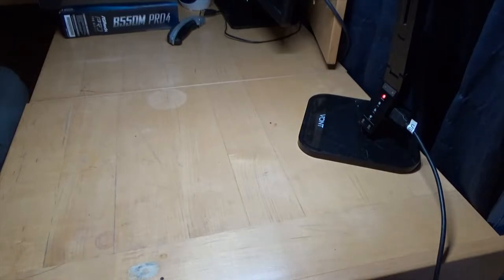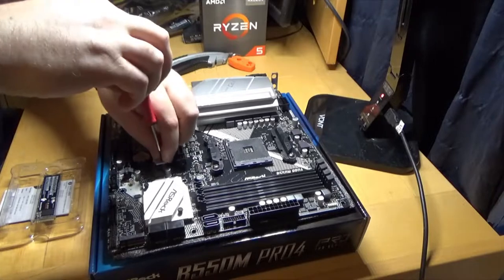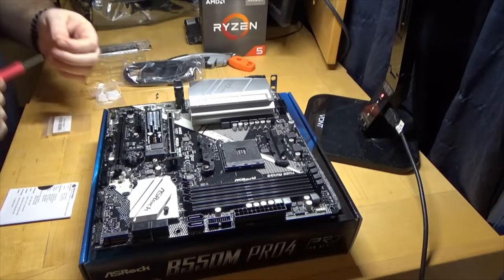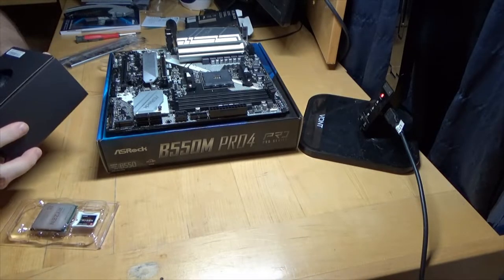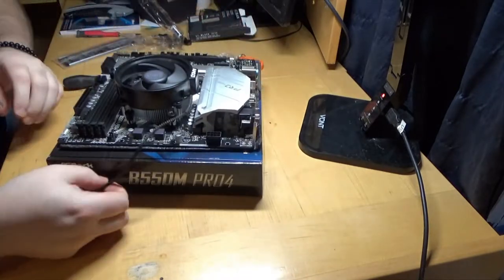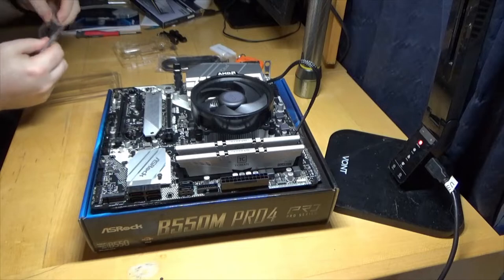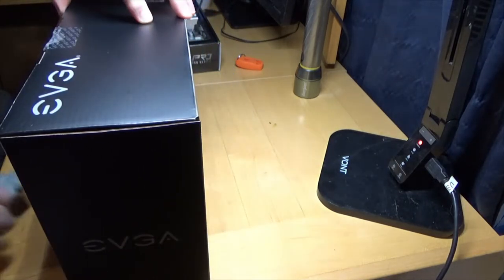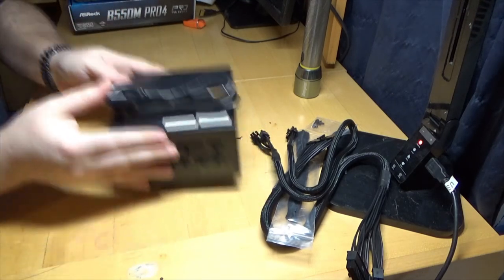OMG AMD 5600G Computer Build Part 2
Assembling the motherboard